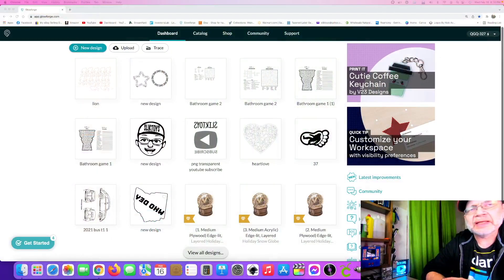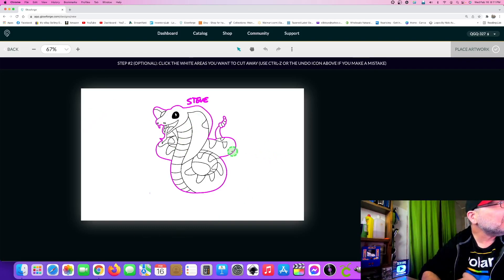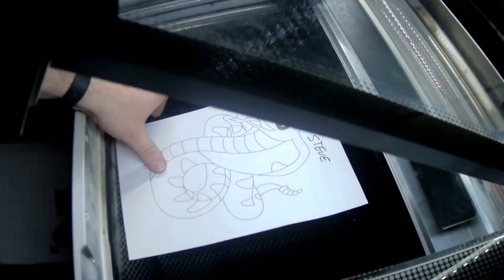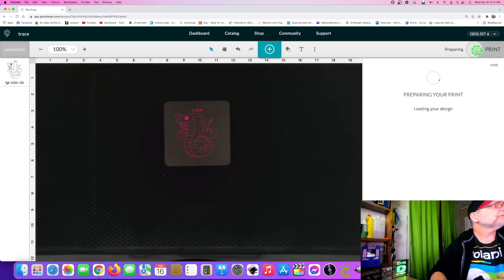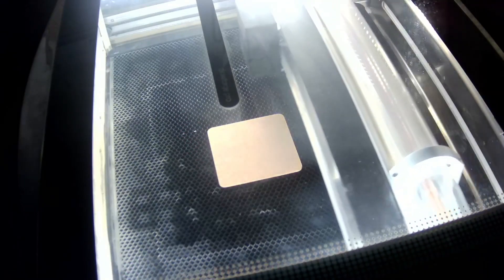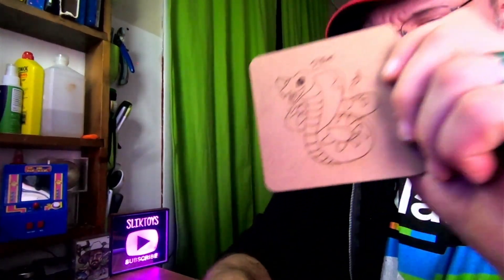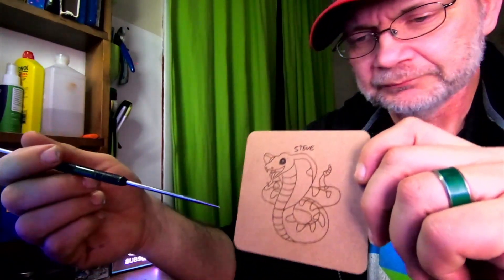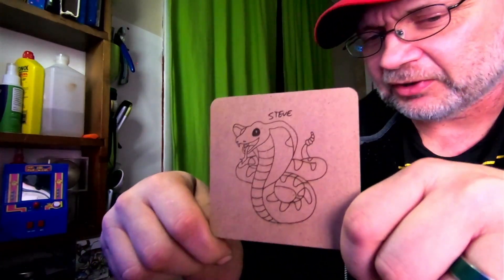How To Use The Trace Feature With Glowforge